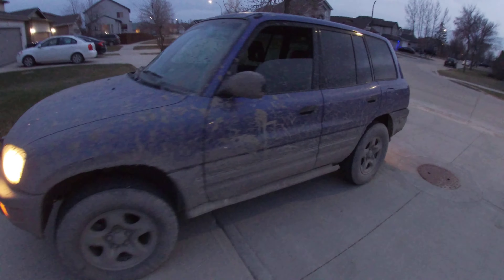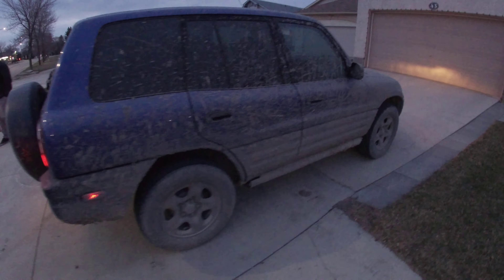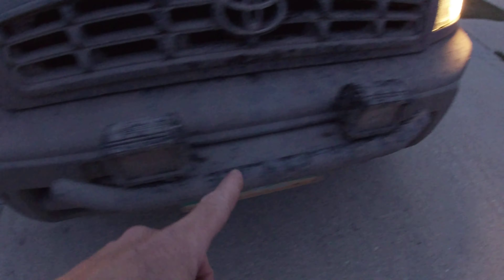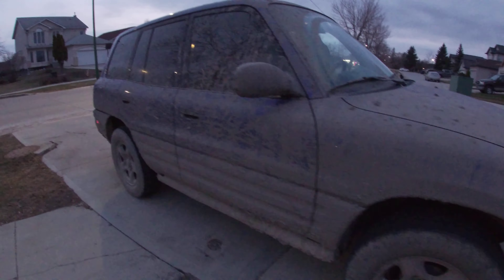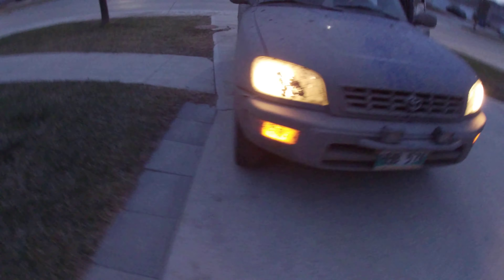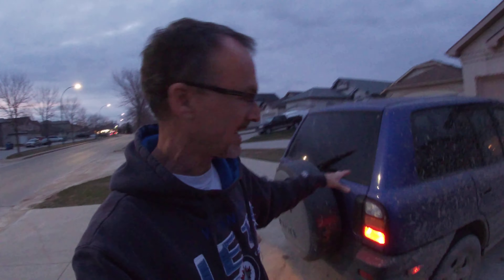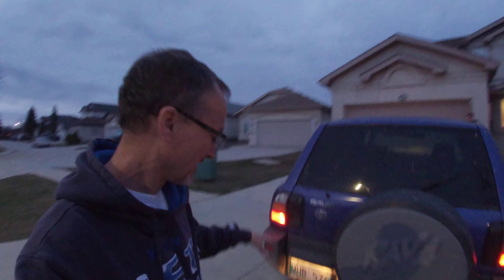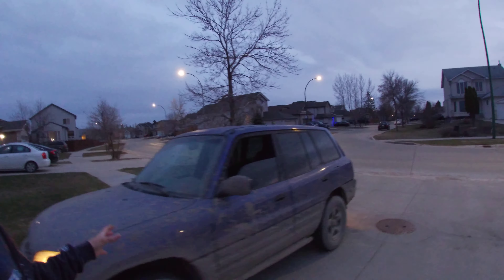Is THIS the perfect Off Road Vehicle? Toyota Rav4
It's a 97' Rav4, 5 speed, AWD with Center diff lock. [switch on the dash] This unit has 230,000 MILES on it, zero rust as the RAV came from Nevada. The limiting fact on how far this one goes is A: Tires B: Ground Clearance. With these street tires installed, the wheel spun up real easy, but able to follow a Lifted Dodge Dakota thru the same trails. Got stuck a a few times, but it was easy to remove with a tow rope. [Lite weight vehicle] Cheers! Future off road videos to follow! FORGOT TO ADD IN: Approach and Depart Angles are great, very short overhangs!